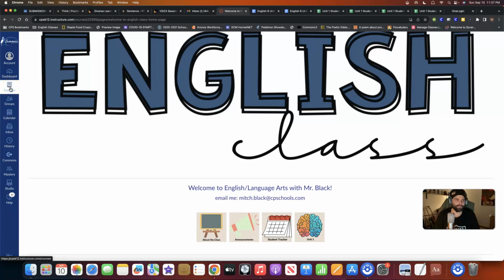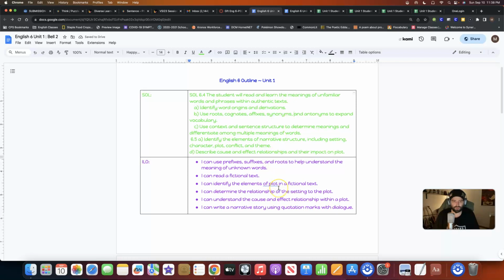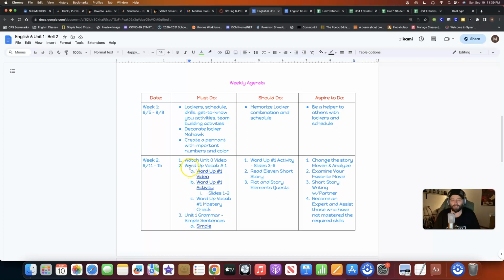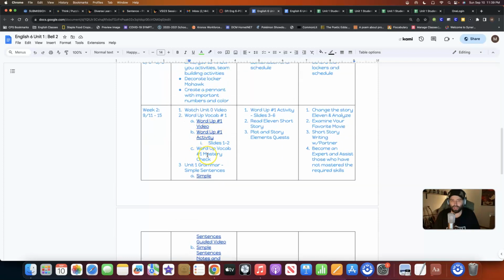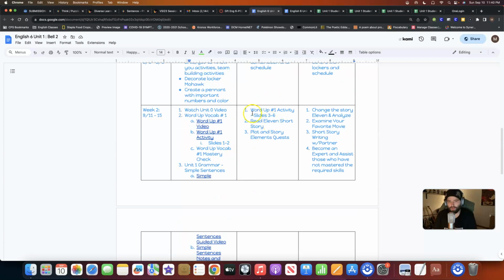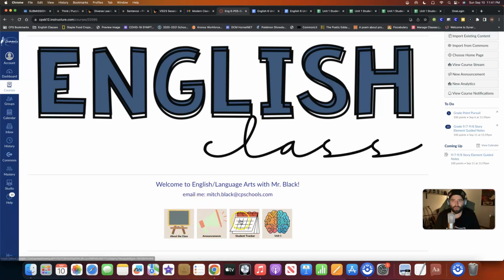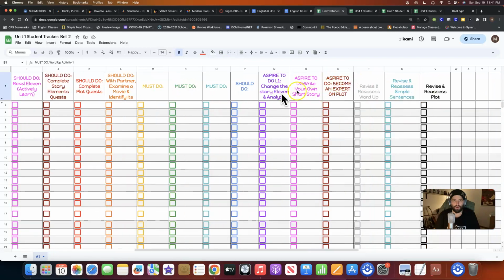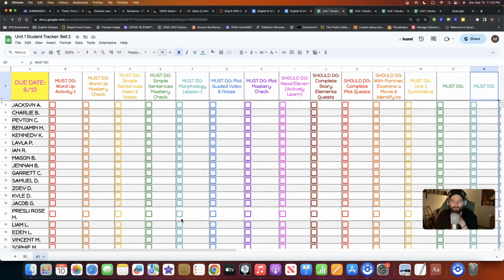Unit 0 - Agenda and Progress Tracker